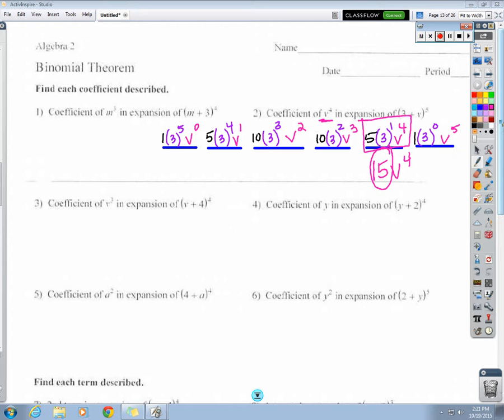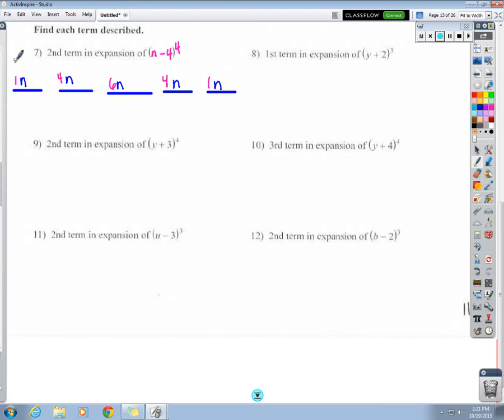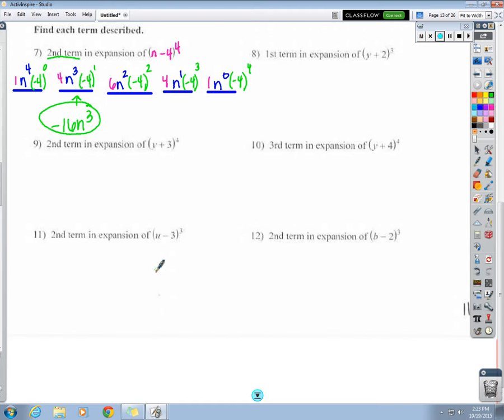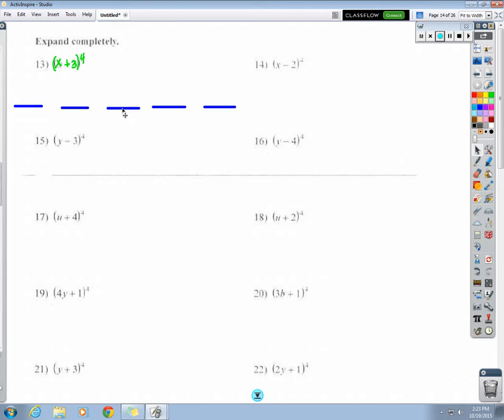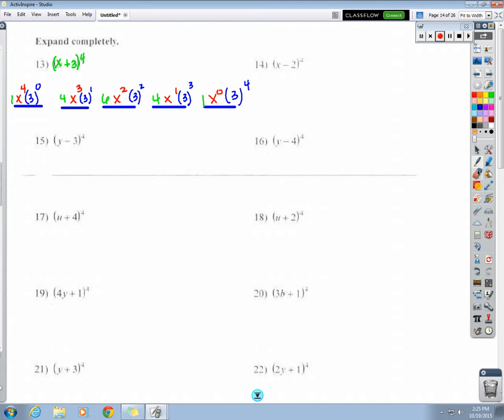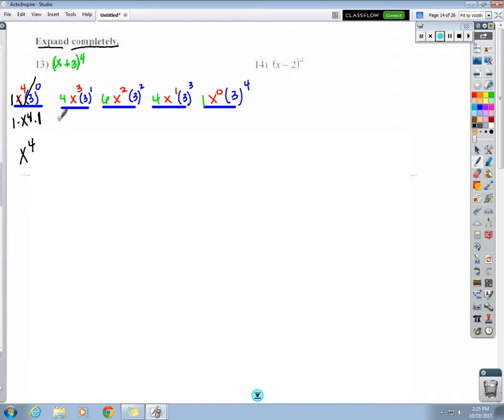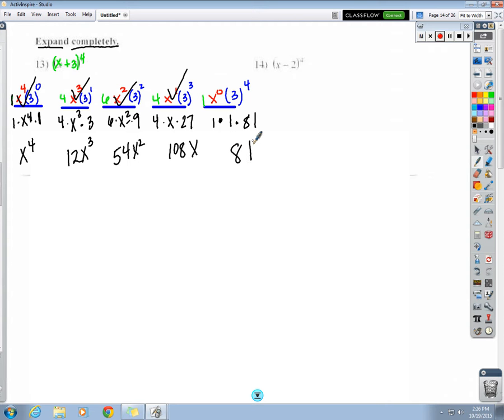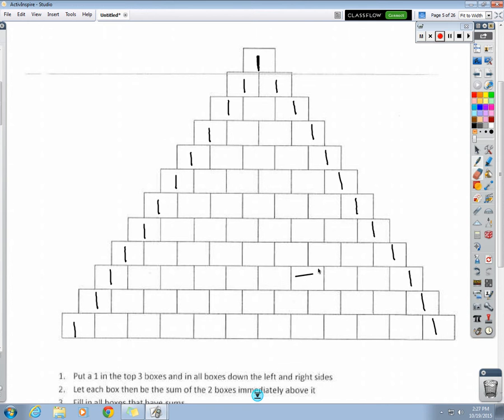Alg II Unit 3 10 19 15